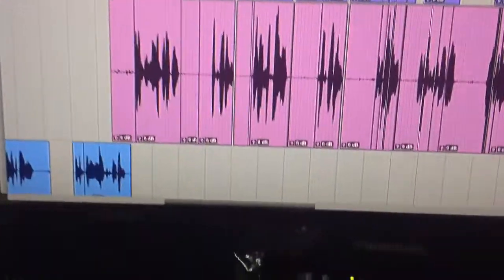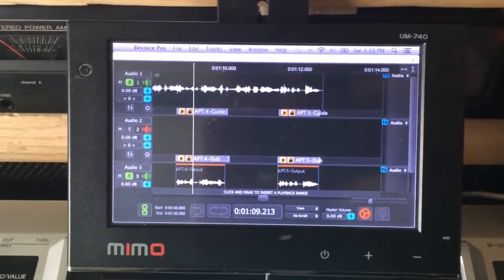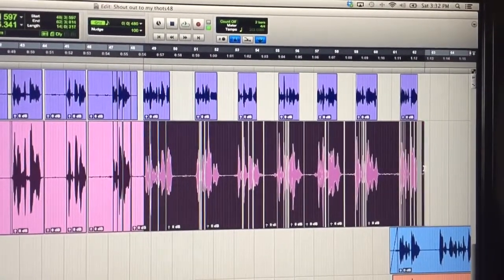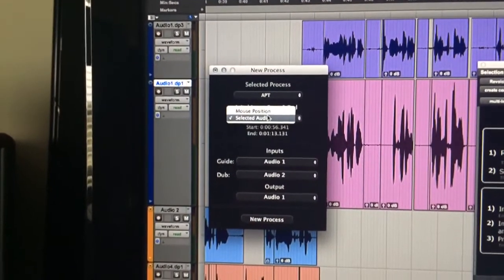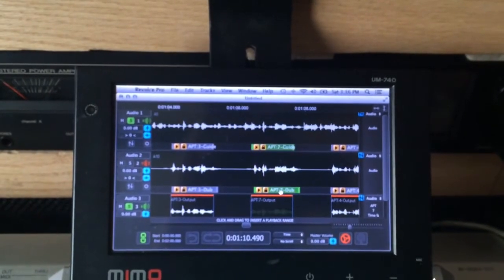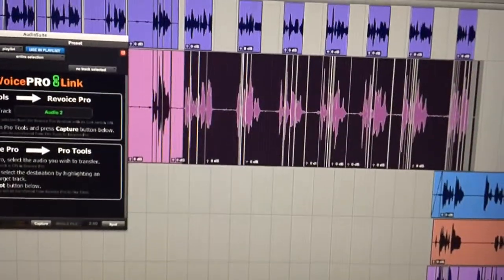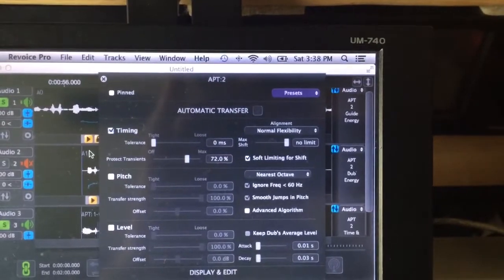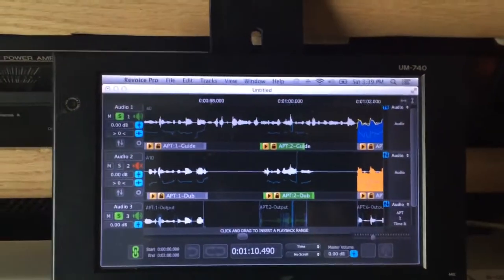ReVoice Pro (choppy dubs) Tutorial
How to align choppy dubs in Revoice Pro